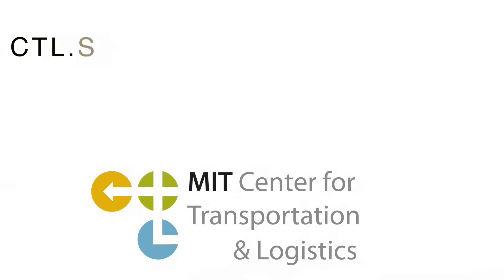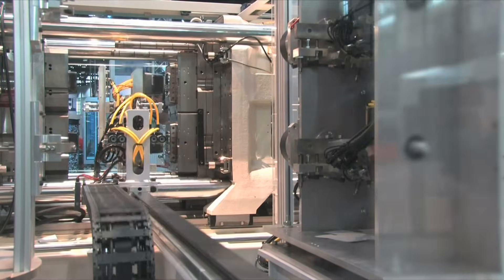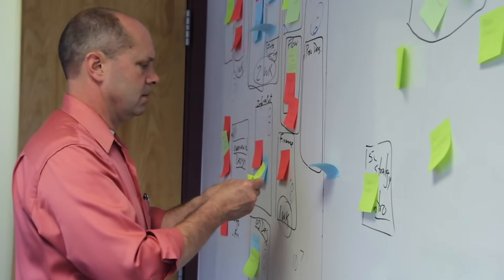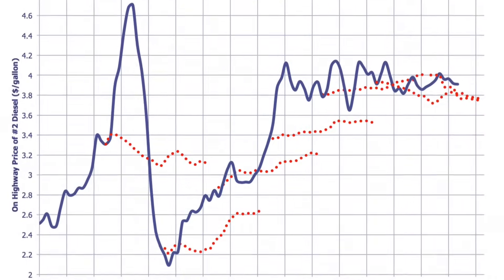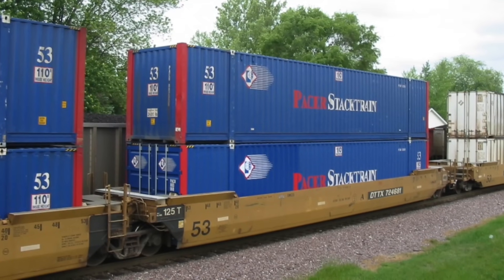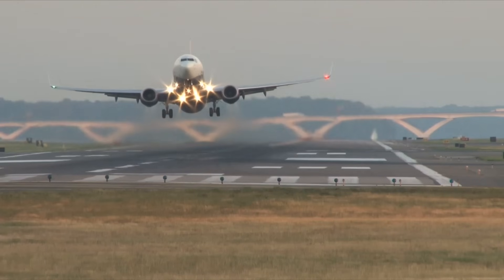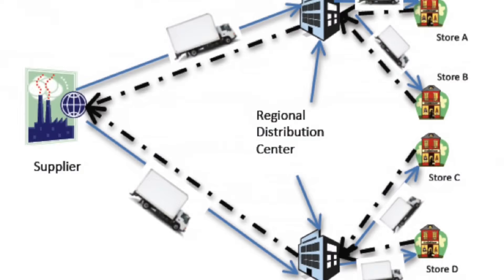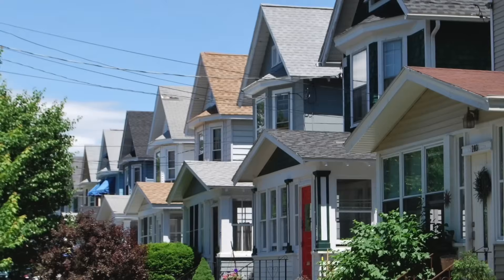Supply Chain Fundamentals | MITx on edX | Course About Video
This course is an introduction to the fundamental concepts for logistics and supply chain management from both analytical and practical perspectives.

Companies worldwide are leveraging supply chain management to create and maintain a strategic competitive advantage. This trend, in turn, is fueling a growing demand for supply chain professionals. This course is the first of three in the Supply Chain Management XSeries that is specifically designed to teach the critical skills needed to be successful in this exciting field.

This first course, CTL.SC1x, provides the foundational skills for supply chain management and logistics. You will learn how to develop and apply analytic tools, approaches, and techniques used in the design and operation of logistics systems and integrated supply chains. The material is taught from a managerial perspective, with an emphasis on where and how specific tools can be used to improve the overall performance and reduce the total cost of a supply chain. We place a strong emphasis on the development and use of fundamental models to illustrate the underlying concepts involved in both intra- and inter-company logistics operations.

The main topic areas we will focus on are:

Demand Forecasting, Planning, and Management,
Inventory Planning, Management, and Control, and
Transportation Planning, Management, and Execution.
While our main objective is to develop and use models to help us analyze these situations, we will make heavy use of examples from industry to provide illustrations of the concepts in practice. This is neither a purely theoretical nor a case study course, but rather an applied analytical course that addresses real problems found in practice.